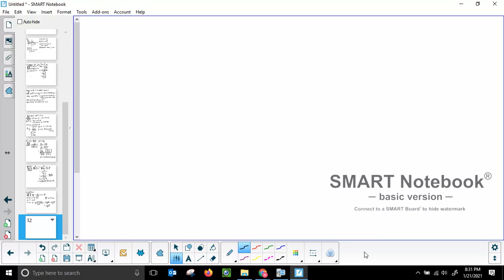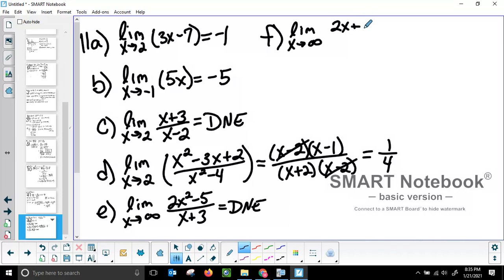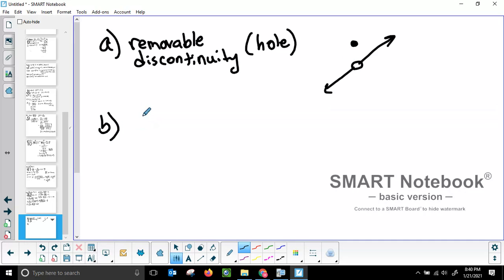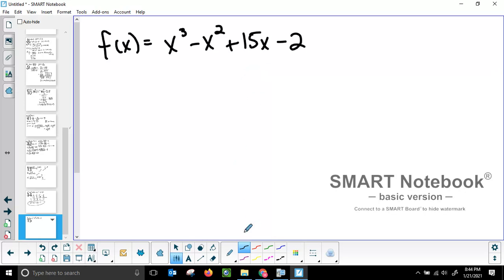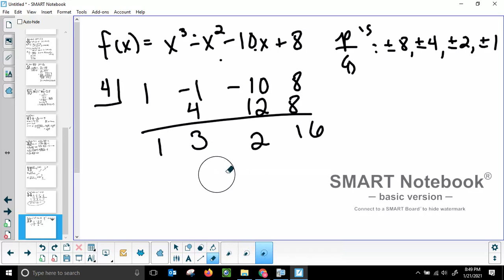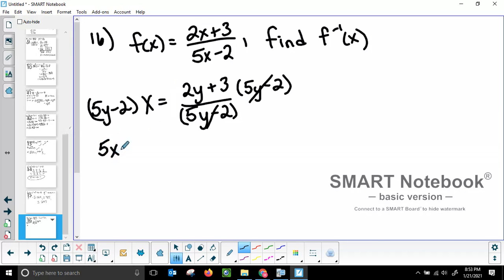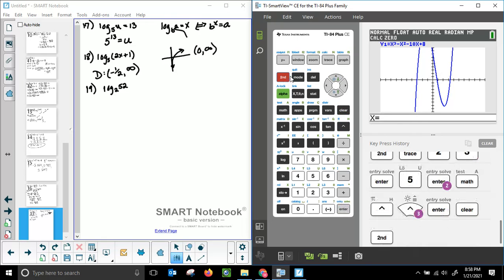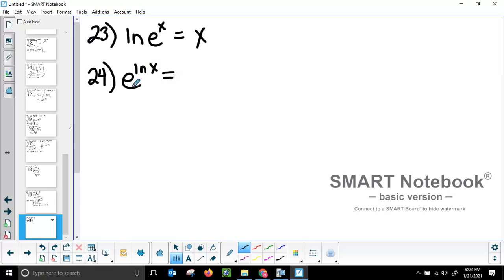Final Exam Review part 2